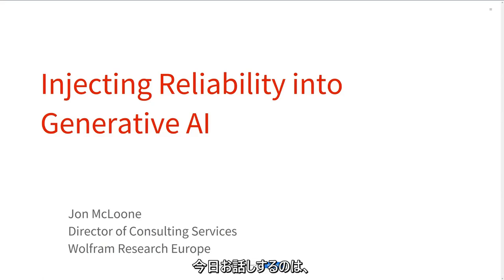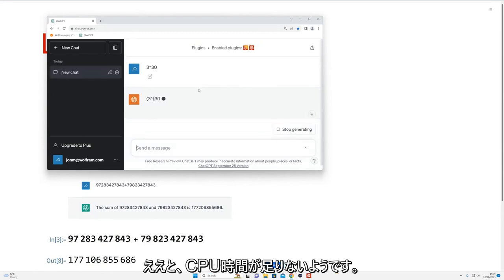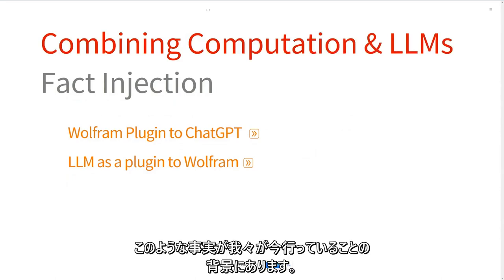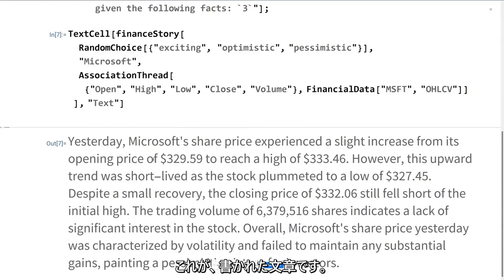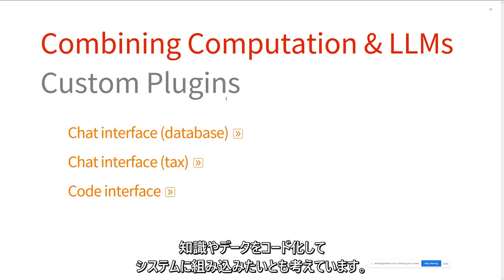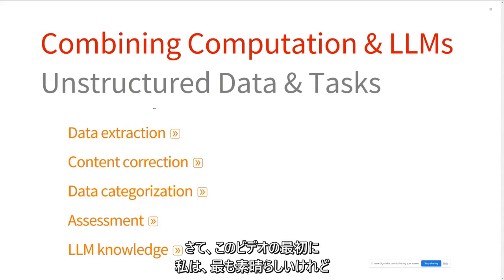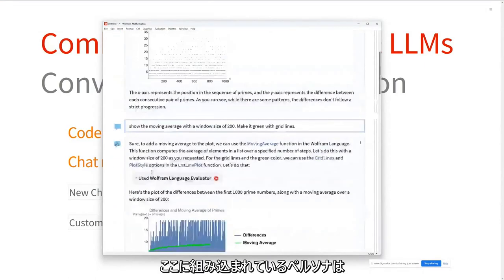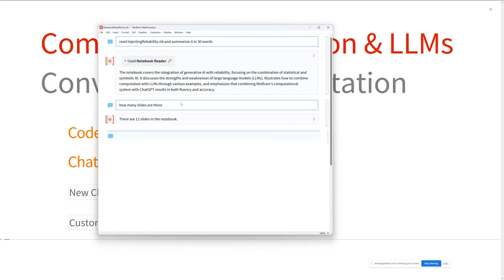生成AIに定量的な信頼性を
ChatGPTなどの生成AIは数学やデータに基づいた定量的な計算，推論における弱さが指摘されています．Wolfram Researchのもつ数理的演算，情報処理の技術と，生成AIの自然な言語能力とが組み合わされば，いわゆる汎用人工知能(Artificial General Intelligence, AGI)に大きく近づきます．ChatGPTでWolfram Pluginを通じて定量的計算を行う方法，Wolfram言語の中で外部LLMと接続，利用する方法を紹介します．(日本語字幕つき)

こっちも見てね(こちらはすべて日本語です)
ChatGPTでWolfram Pluginを使おう